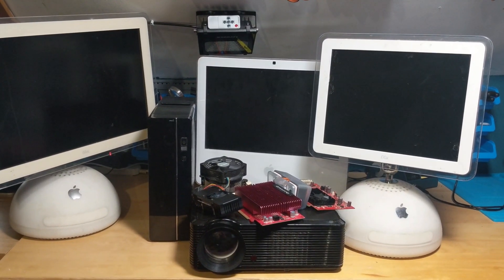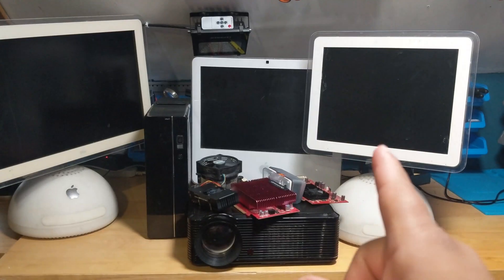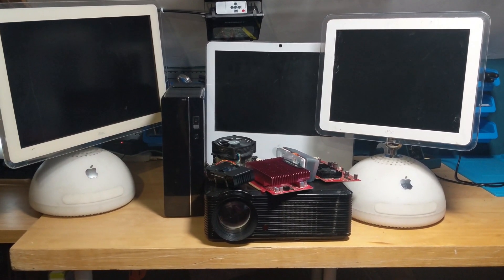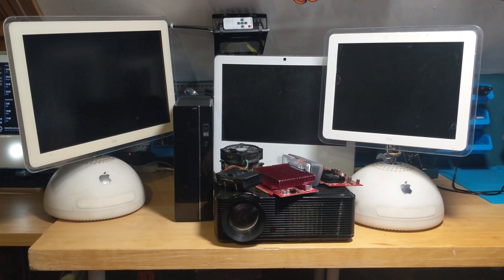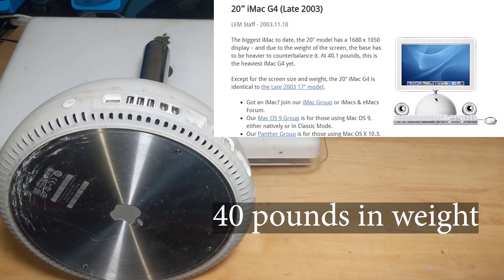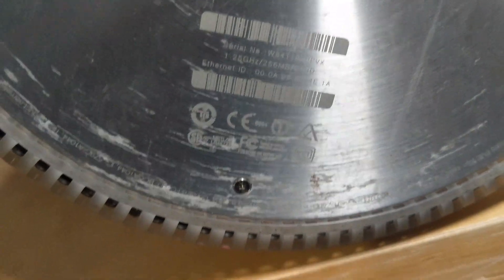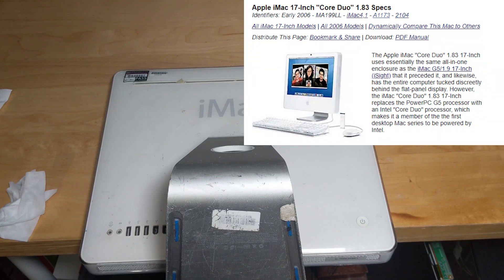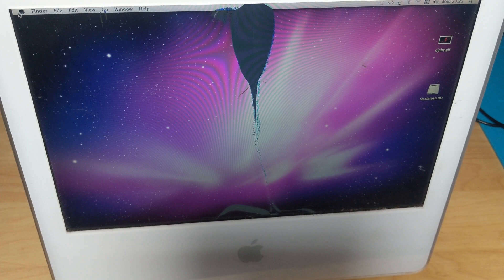iMacs £5 Each! - Car Boot Sale Electrical Finds - Ep.1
Every sunday I go to car boot sales here in the UK and purchase a bunch of crazy stuff. I figured I'd start showing you guys some of the electrical stuff I buy.

This week I got;
*iMac x3
*Desktop Computer
*Projector
*Graphics Card x2
*Sony Ericsson Speakers (😂)

£26 all in. I do love a car boot sale.

Obviously I bought these on the assumption they don't work but hey, I'm just trying to learn.